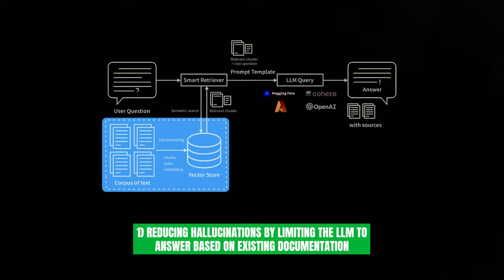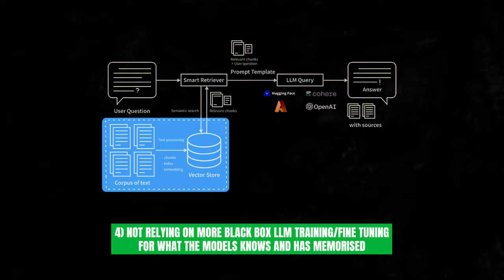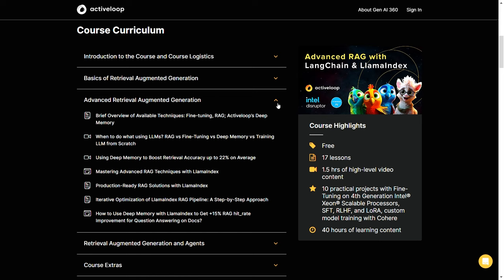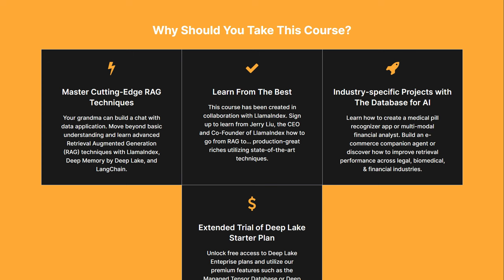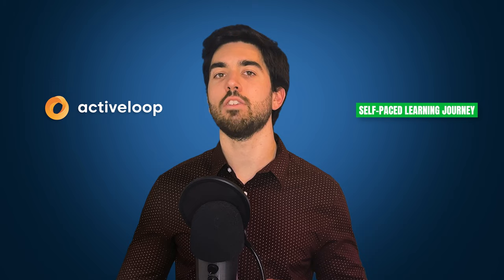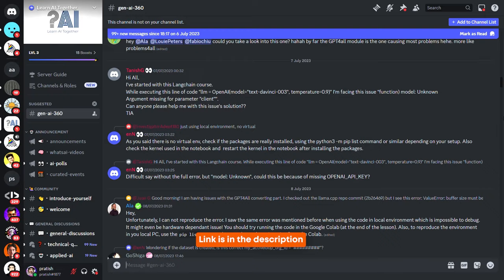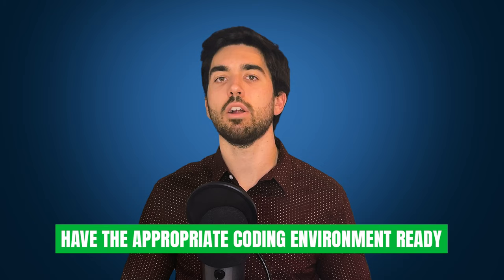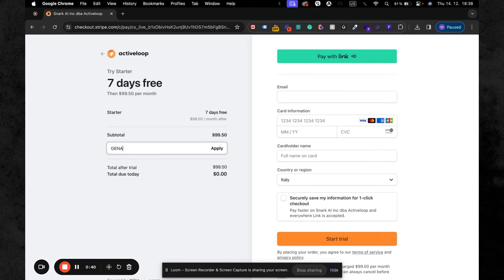Retrieval Augmented Generation (RAG) for Production with LangChain & LlamaIndex Free Course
We go beyond basic RAG applications, equipping you with the skills to create more complex, reliable products with tools like LangChain, LlamaIndex, and Deep Memory. Whether you're a beginner or a seasoned professional, join us to elevate your AI skills!

► Jump on our free RAG course from the Gen AI 360 Foundational Model Certification (Built in collaboration with Activeloop, Towards AI, and the Intel Disruptor Initiative)